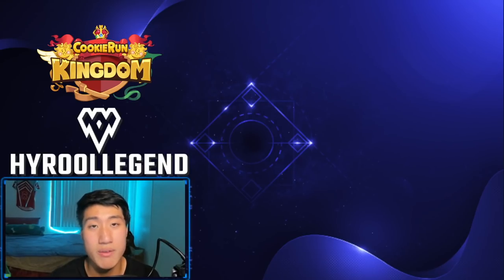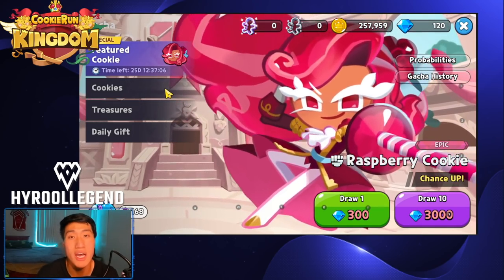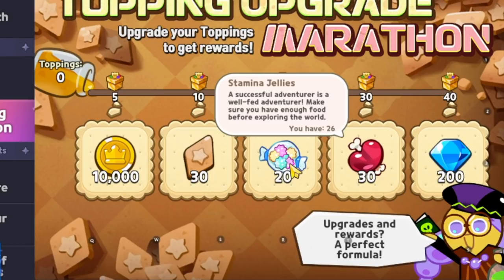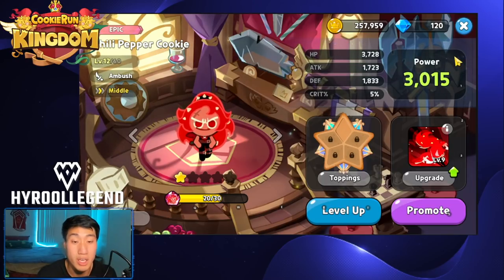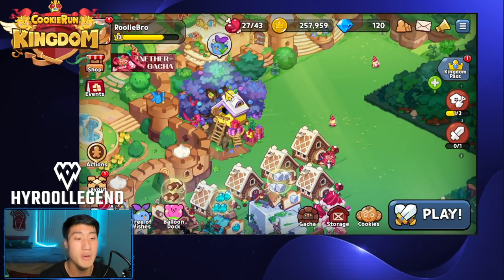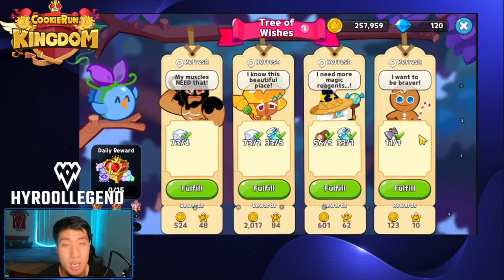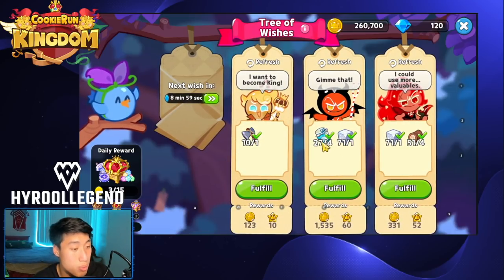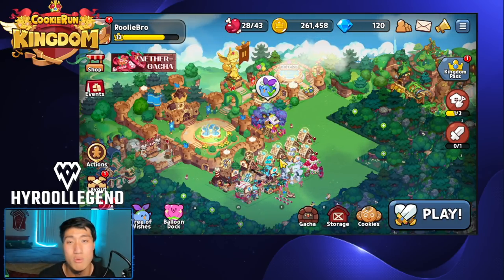DON'T Make These 5 Mistakes in Cookie Run Kingdom!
Hey guys!
This is a short video in order to let you guys know 5 mistakes that you should not make when playing Cookie Run Kingdom and especially for New Accounts (since a lot of new players are joining)!
I would recommend you guys watch the entire video to listen to and understand why I suggest you guys not make these mistakes!
*Don't forget to check out Part 2 as well!